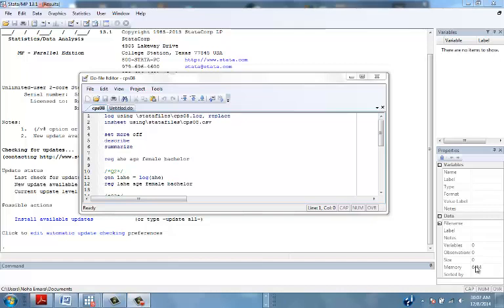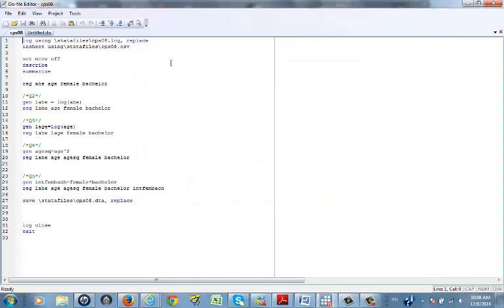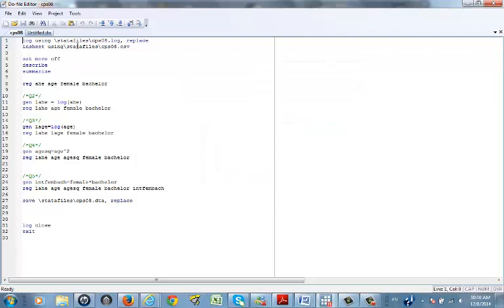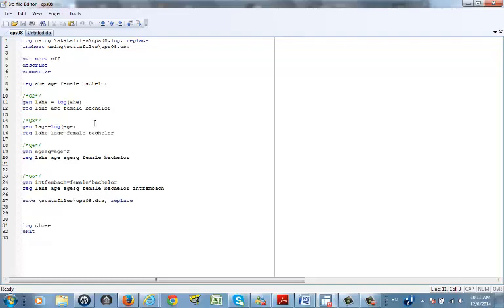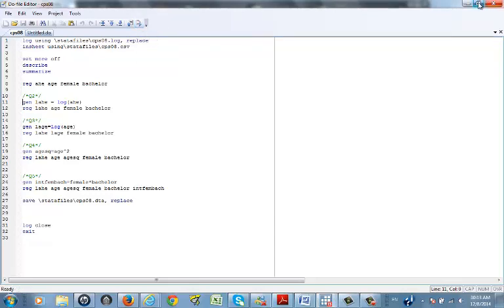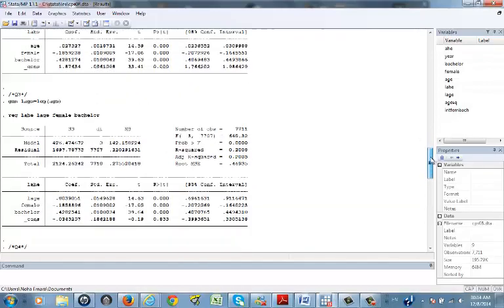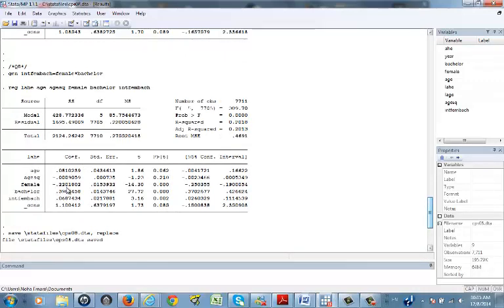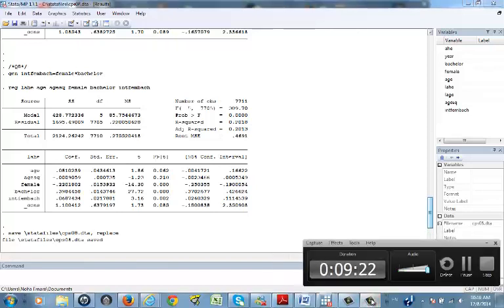Non-Linear Models Using Stata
This video is a bit old but it covers non-linear models using Stata.